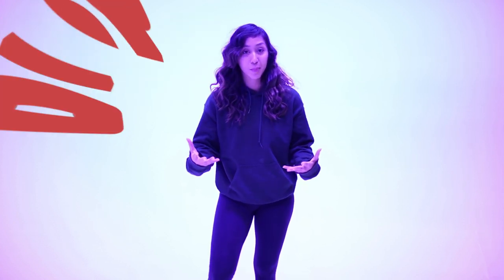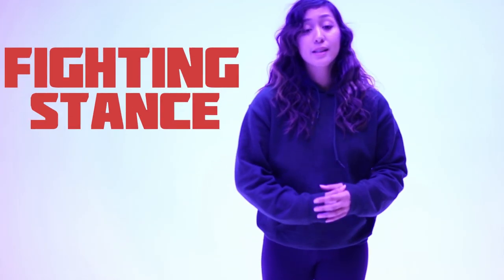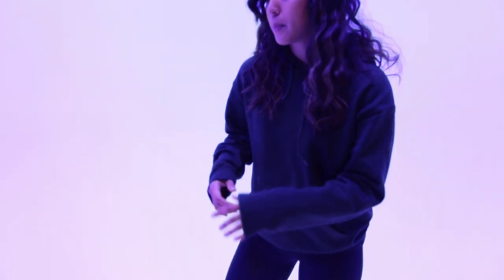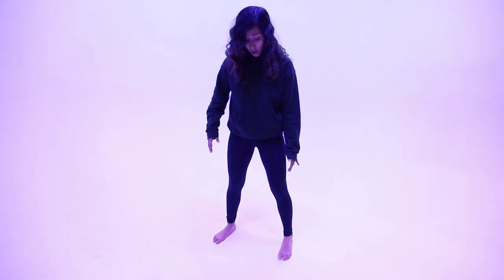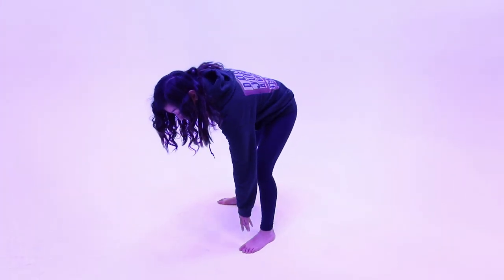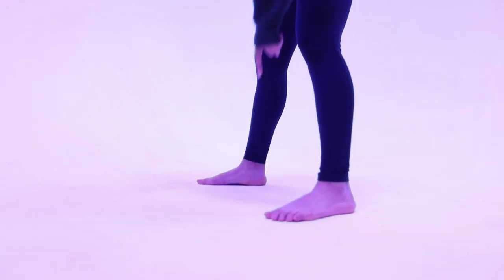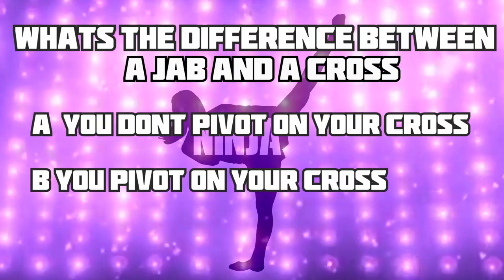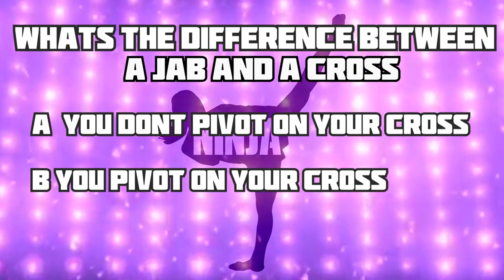KARATE SCHOOLED - HOW TO PUNCH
Ever wanted to learn how to strike properly?
This video is for you!
I’ll show you how to punch!
We cover the jab, cross, hook, and uppercut in this video...
Press play!

And you’ve just been. KARATE SCHOOL-ED!